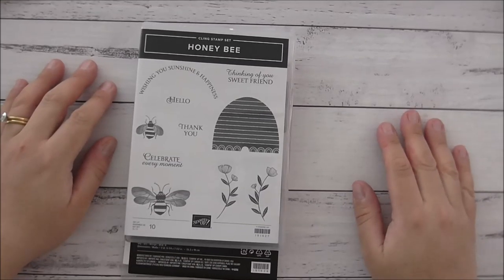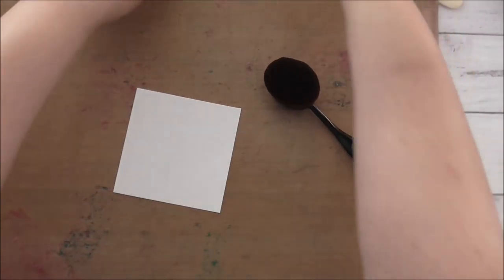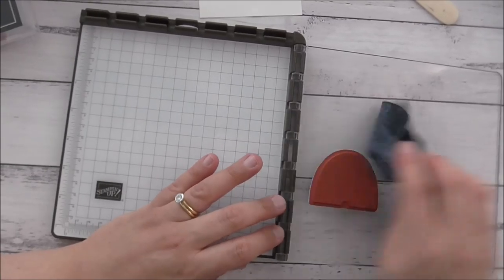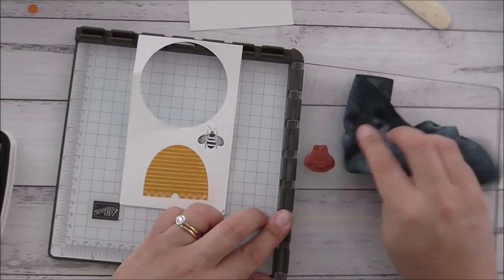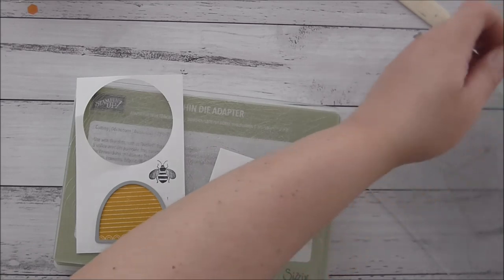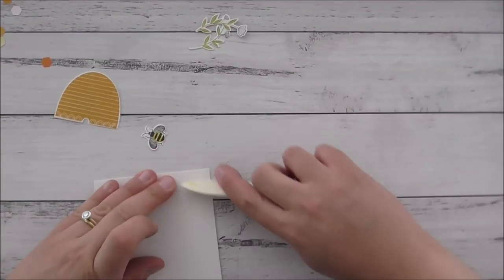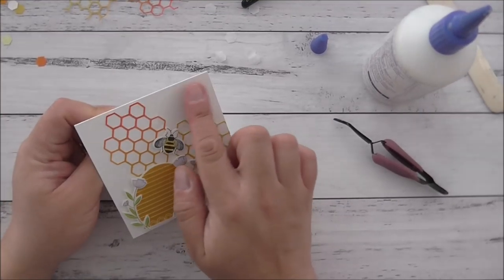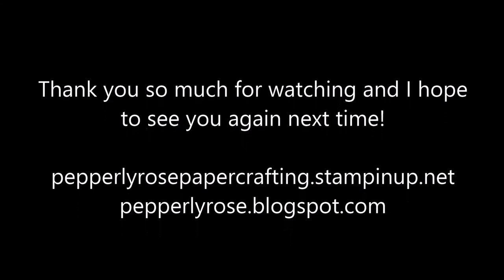Stampin Up! Honey Bee Ink Blended Honeycomb Card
Water Lily and Blue Skies
This is a video tutorial showing you how to make a card using Stampin Up! Honey Bee Bundle